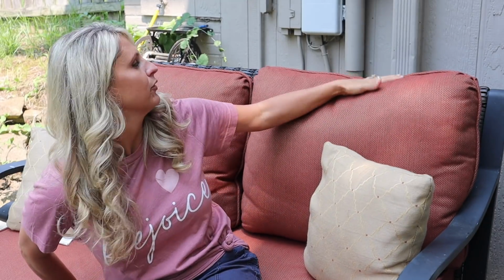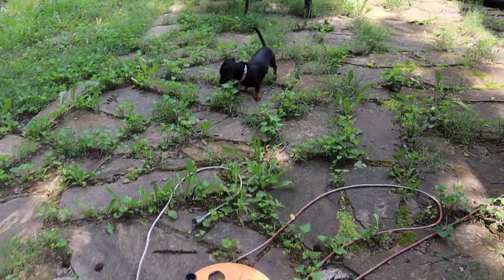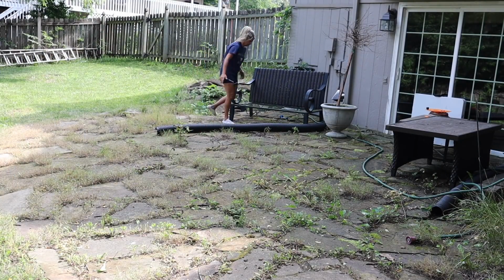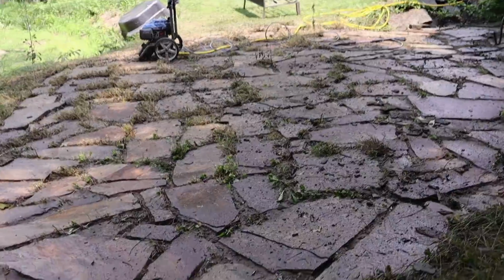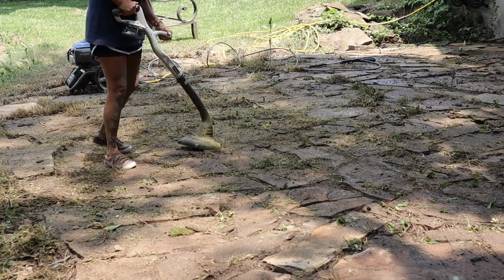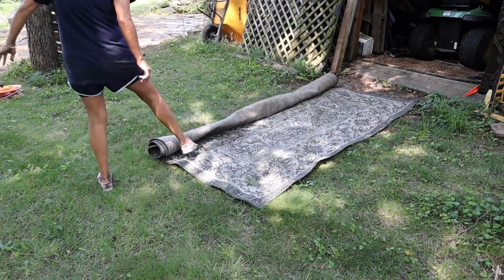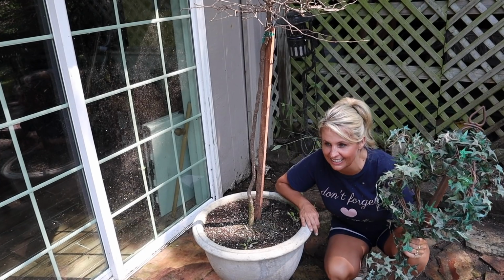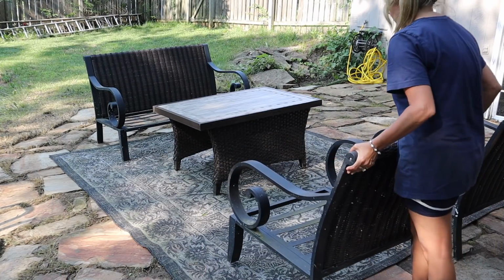UGLY PATIO MAKEOVER BEFORE AND AFTER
UGLY PATIO MAKEOVER BEFORE AND AFTER. Budget patio makeover! Lots of hard work went into todays video! Enjoy this patio makeover 2021!

My Camera
My Lighting